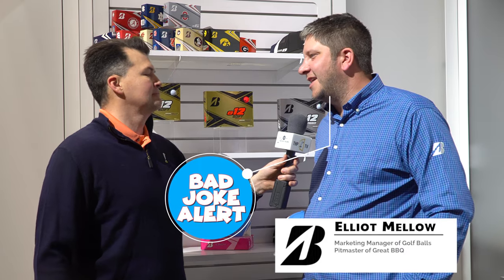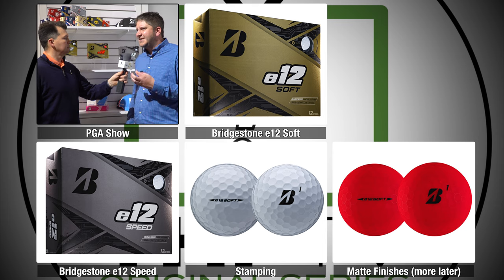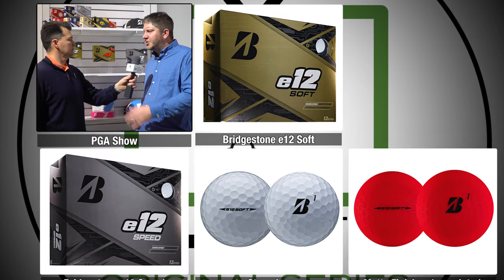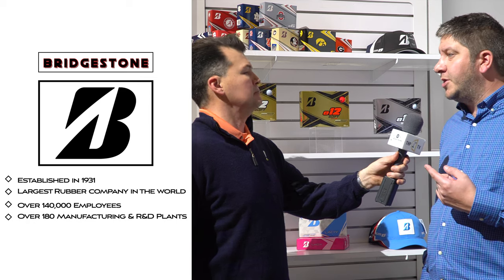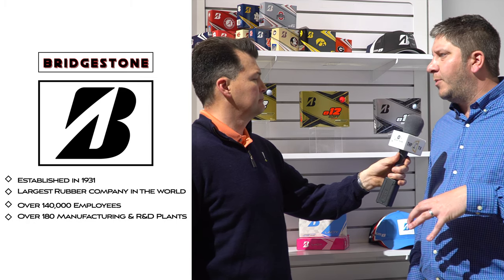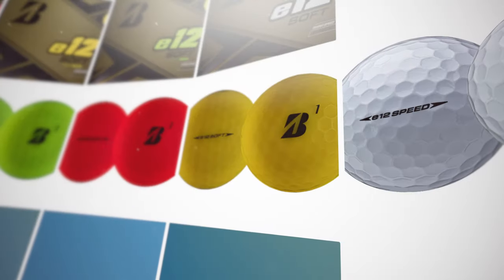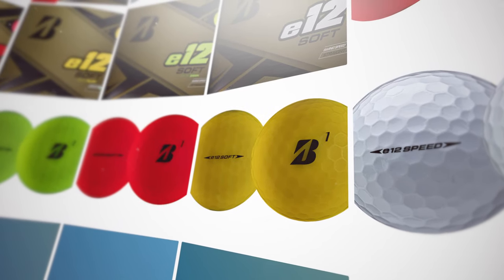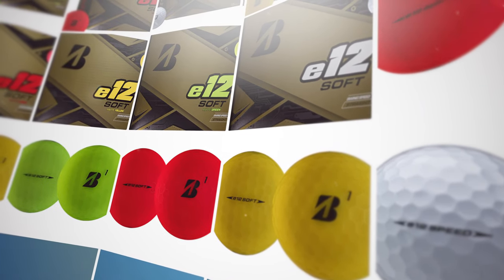Bridgestone e12 Golf Balls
Announced last week at the PGA Merchandise Show in Orlando, the new Bridgestone e12 Soft and e12 Speed immediately got the attention of some of the followers of our live coverage.  Wanting to dive into the technology behind them a little deeper, we caught up with the team and had them break down what they are, who they are for and everything in between.

Here, equipment expert Michael Vrska chats with Elliot Mellow from Bridgestone Golf and dives a bit deeper than normal into golf ball construction and manufacturing.